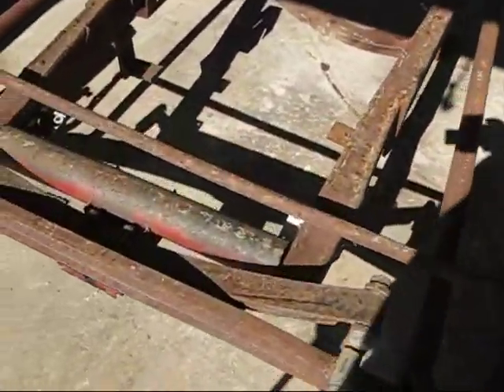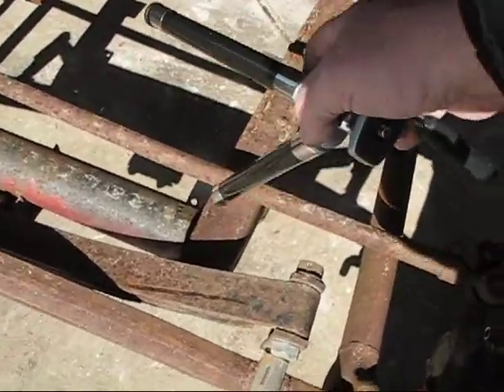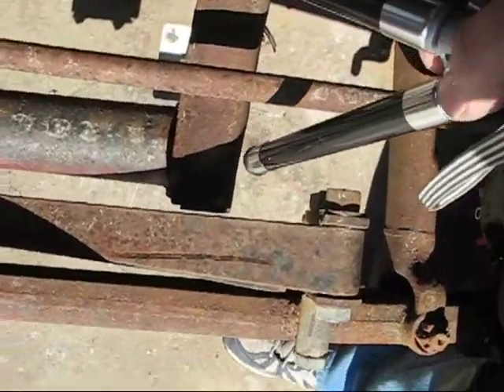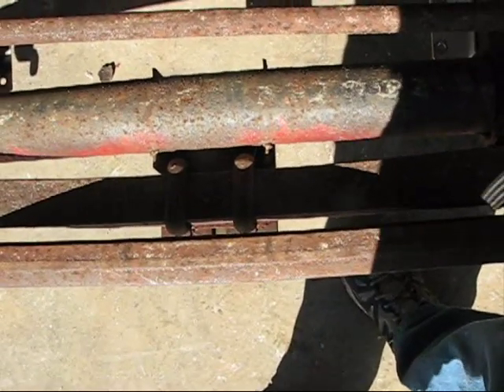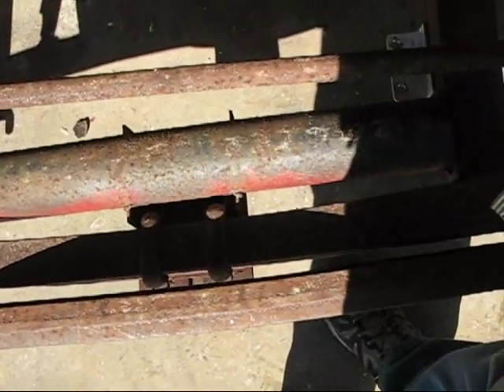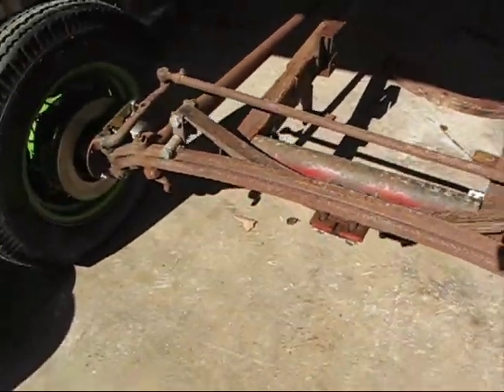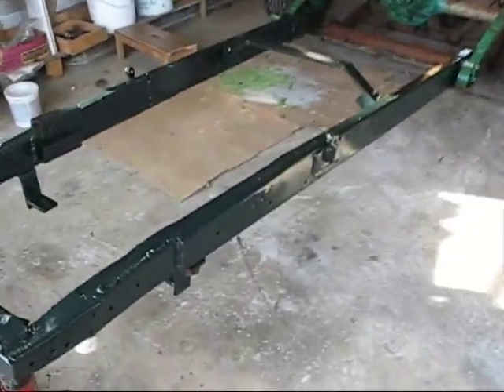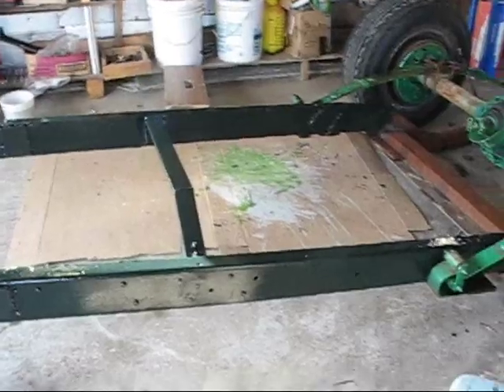Rat rod frame work with rock n roll!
Seems the only way to build this thing is to absolutely tear it to pieces and do it all over.   Hey, thanks Dagmar for the rock n roll!  Dagmar and the Seductones, check 'em out...